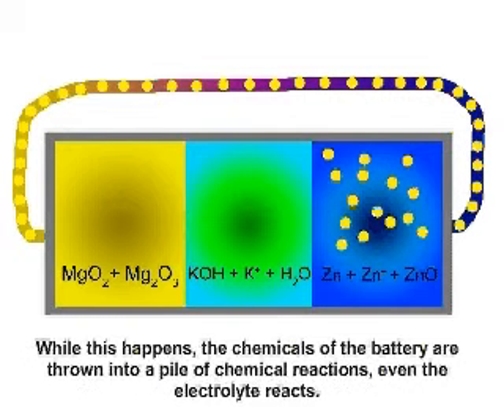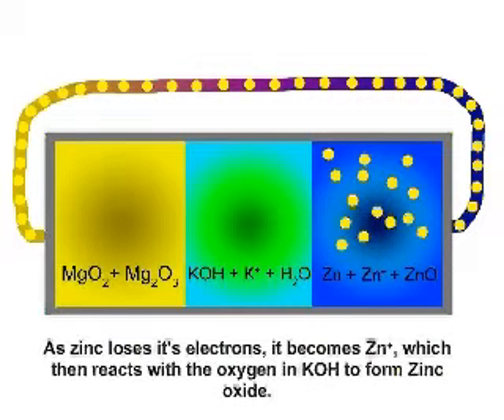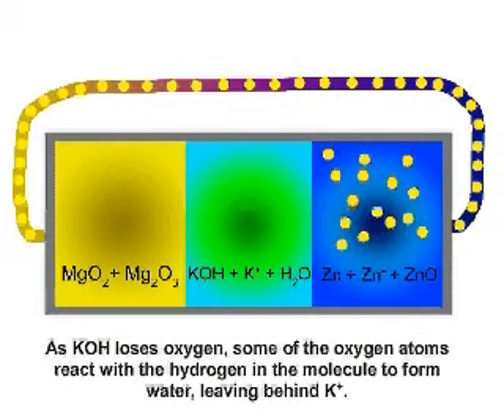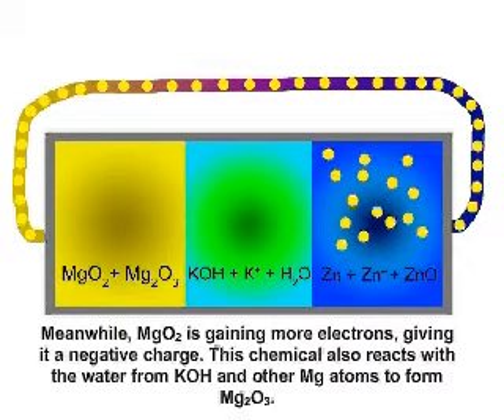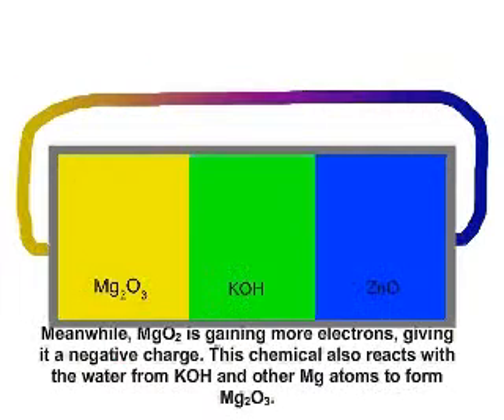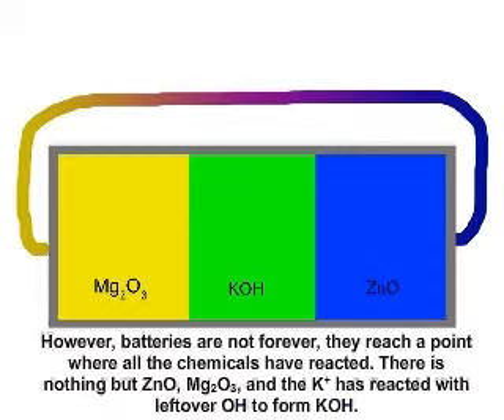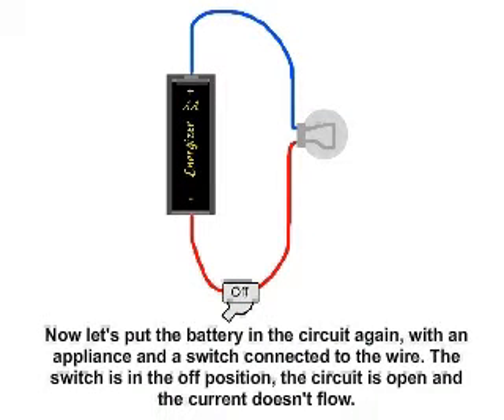How a battery works pt 3